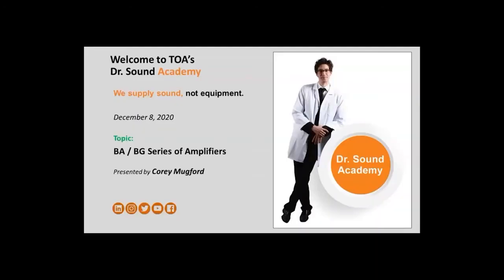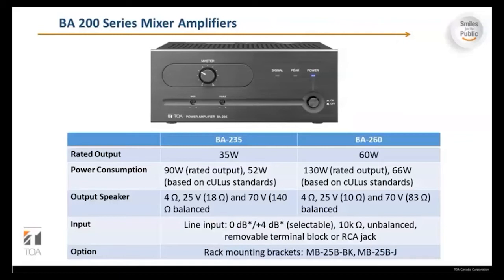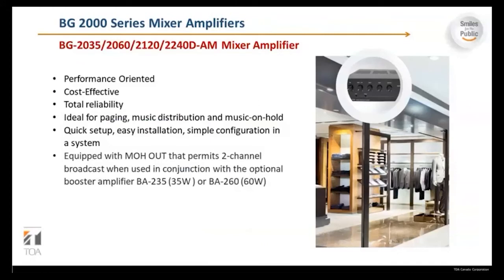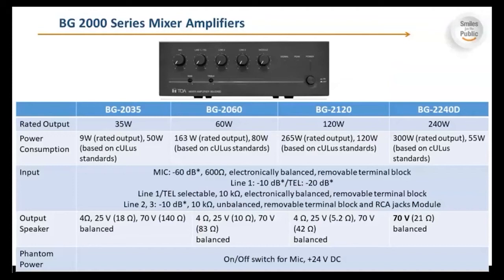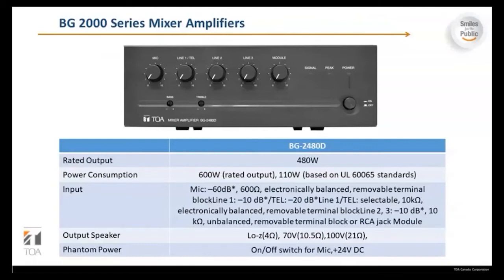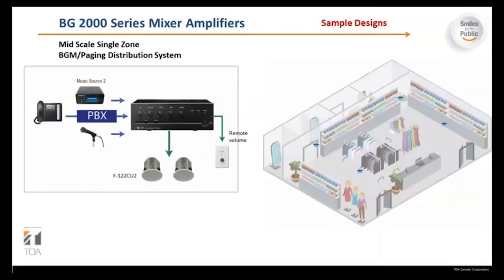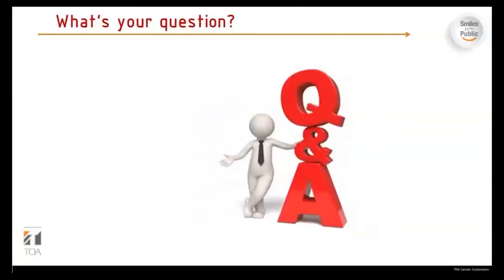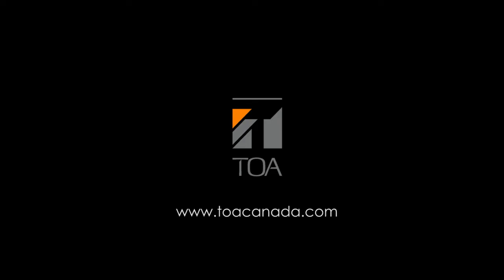TOA Canada - BG Series of Amplifiers and their differences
The BG-2000 Series of mixer/amplifiers have been designed to meet the
requirements that users most request. Utilizing TOA's technological expertise and total reliability in cost-effective amplifier designs with the most useful features and functions has created an amplifier series ideal for paging, music distribution and music-on-hold applications.